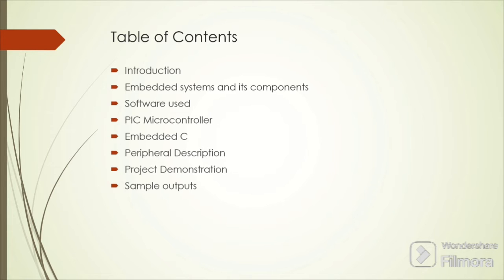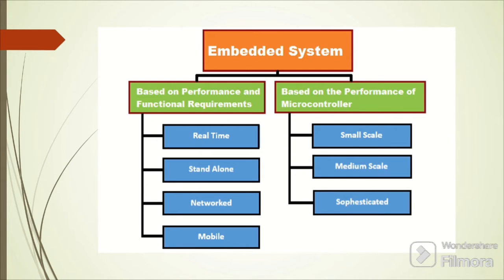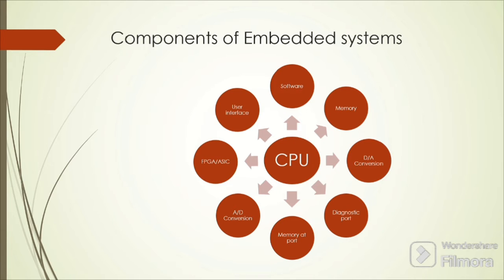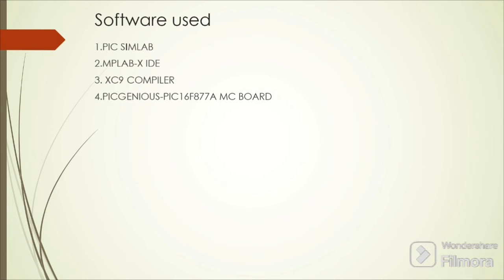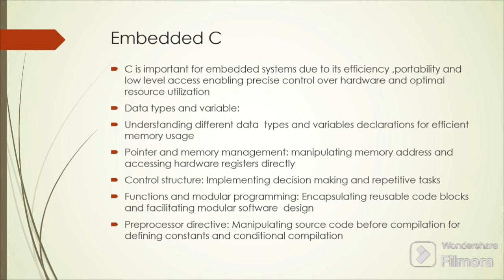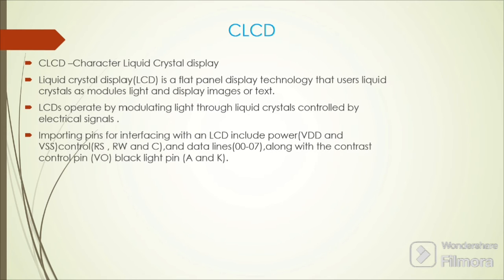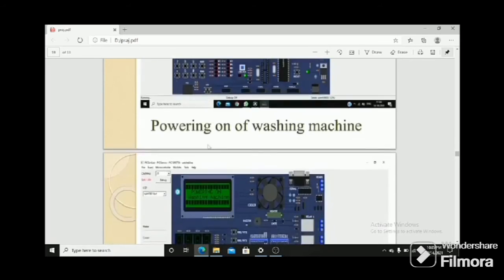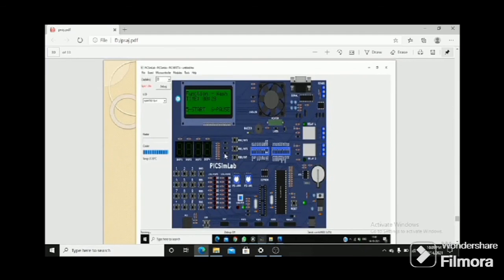Embedded System internship project@emertxe information technology